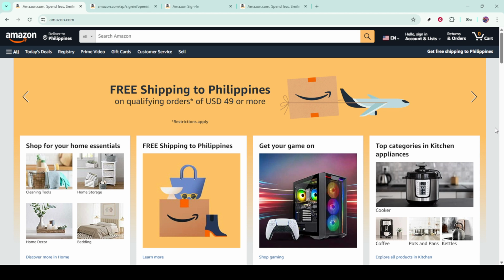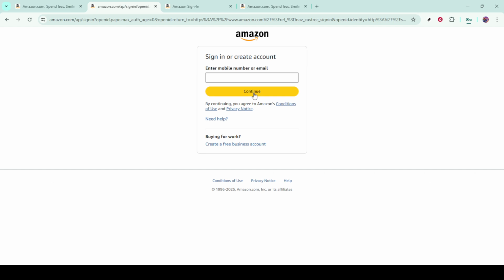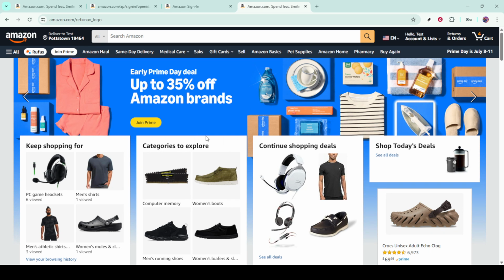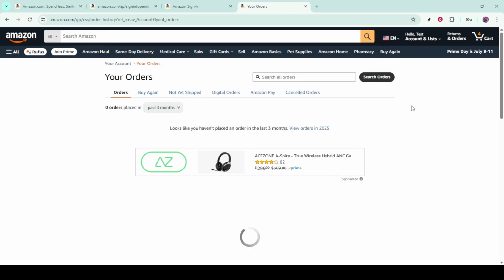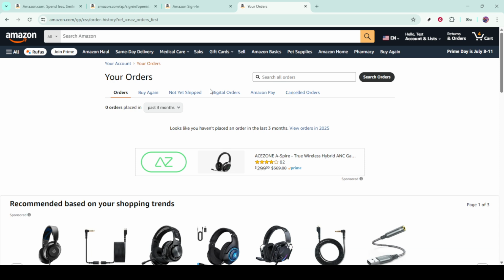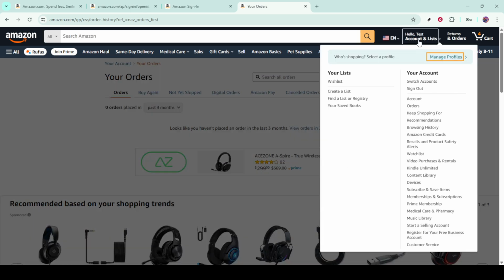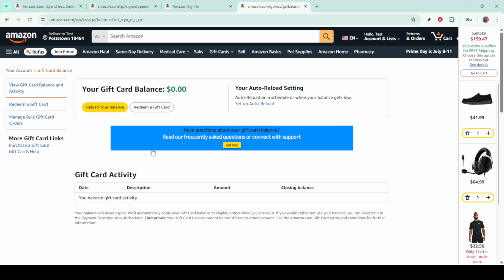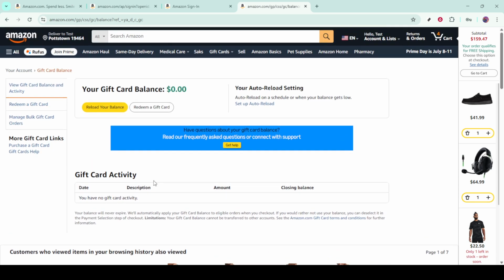How To Check Amazon Refund Balance [2025 Full Guide]